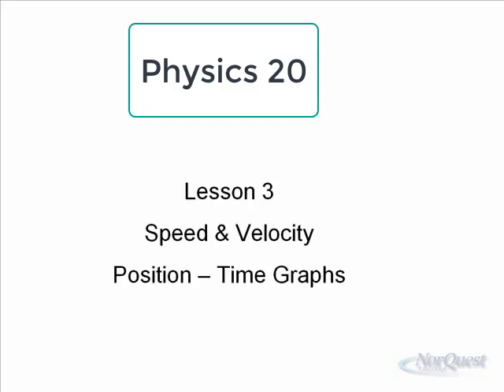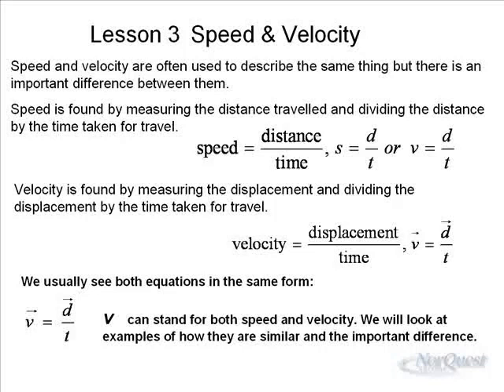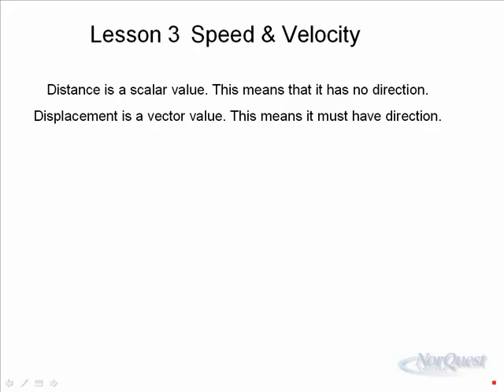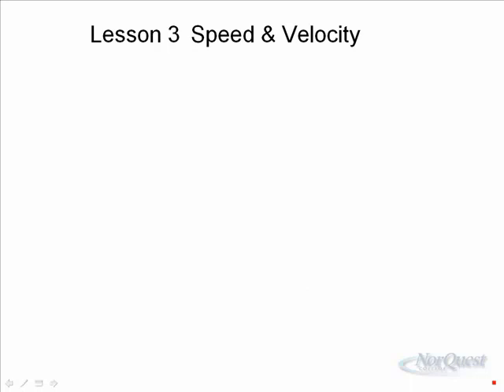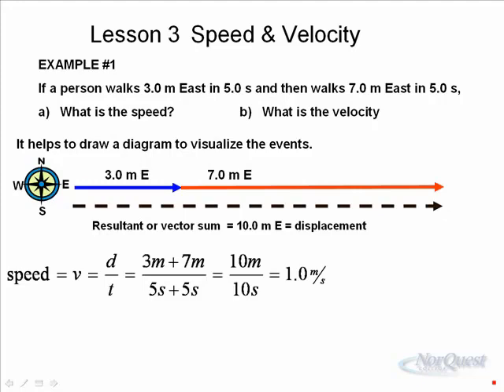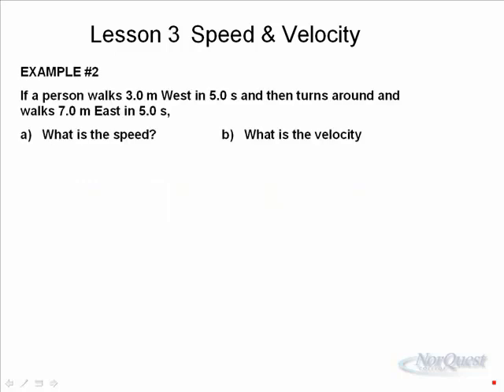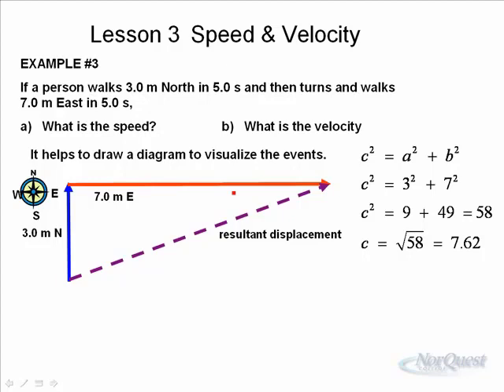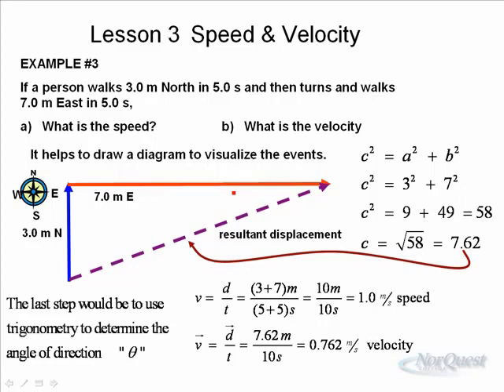Physics 20 - Position - Time Graphs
overview of position-time graphs and speed & velocity